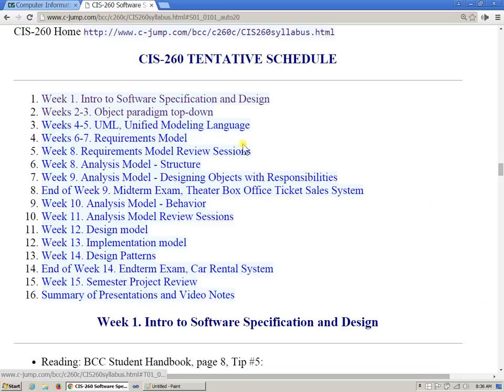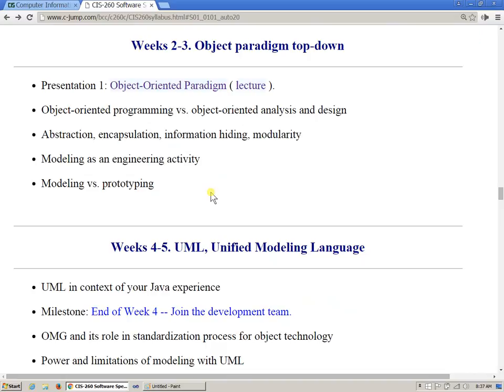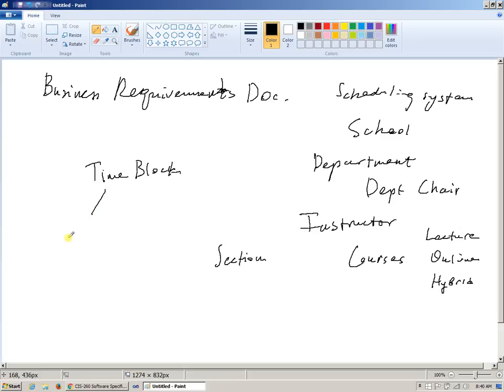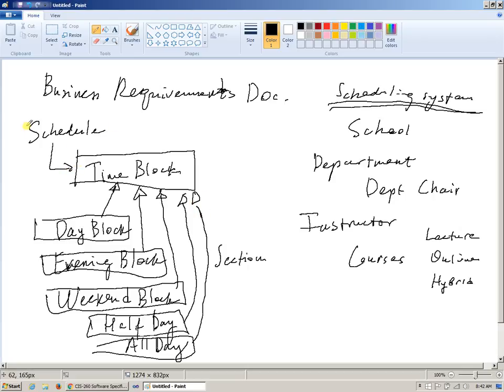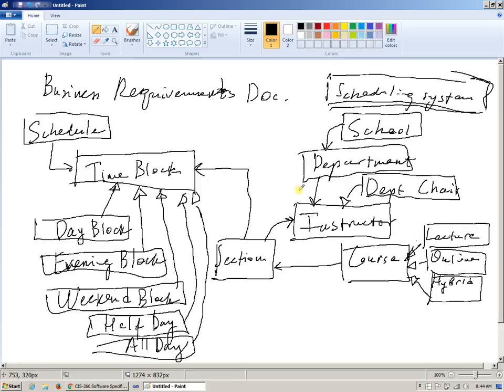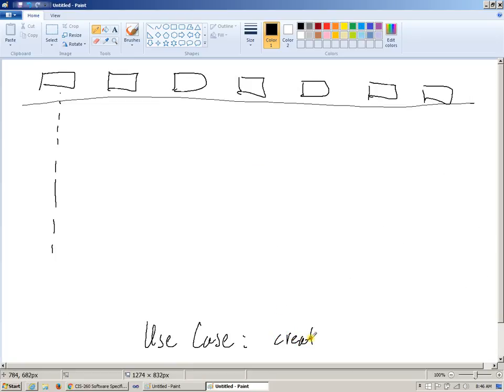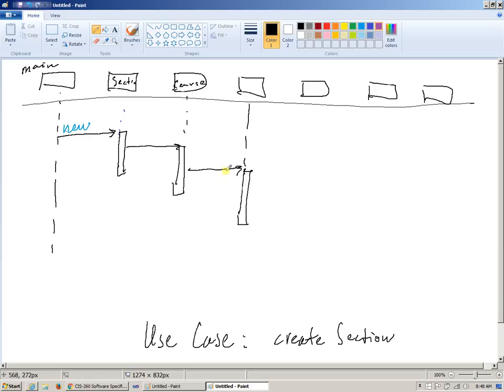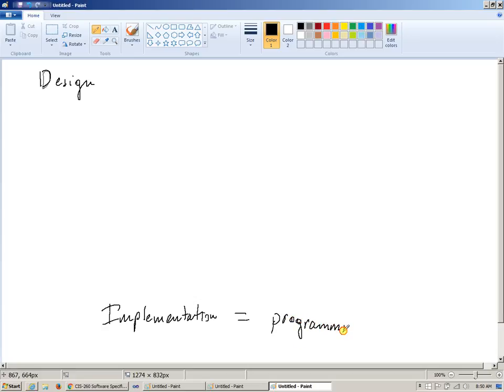Week 04 Modeling as an engineering activity Part 1